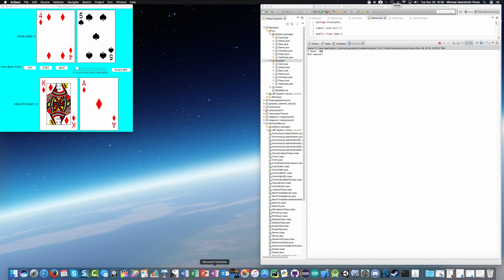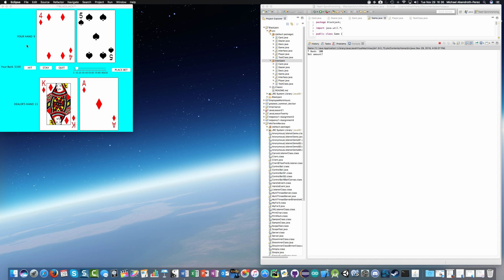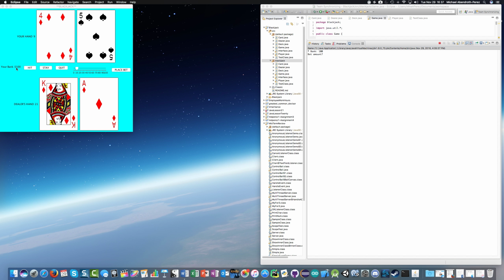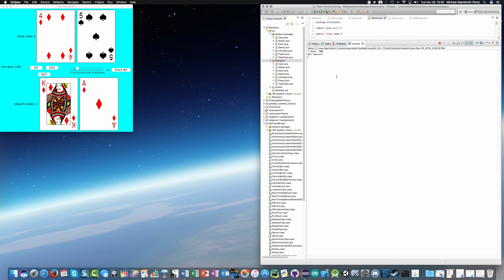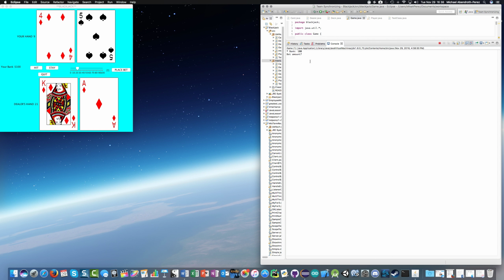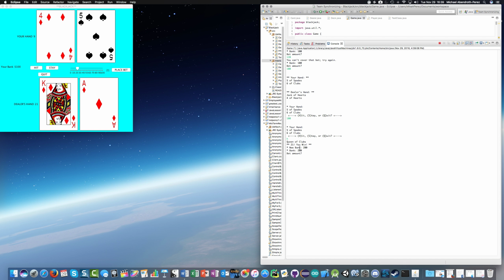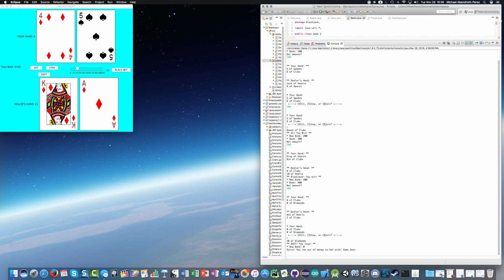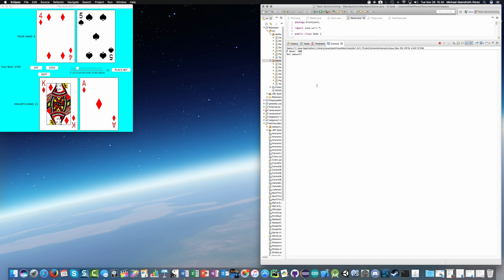Group 10 Project Demonstration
Blackjack card game